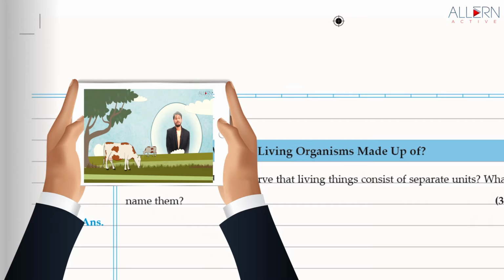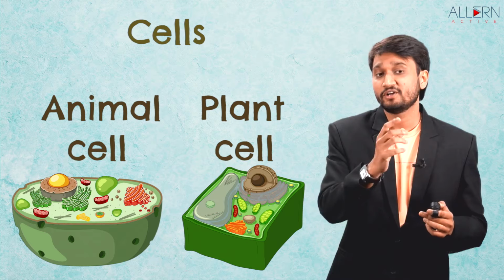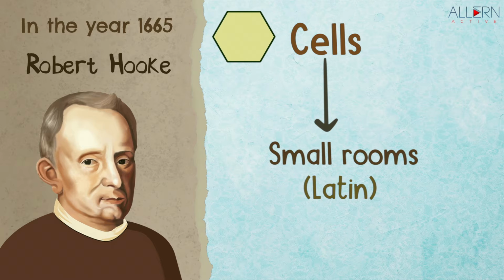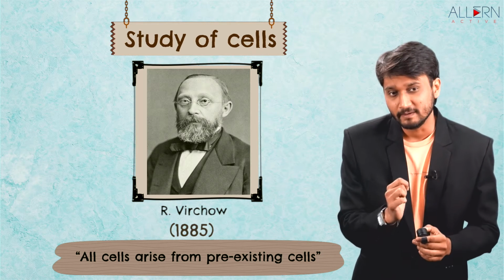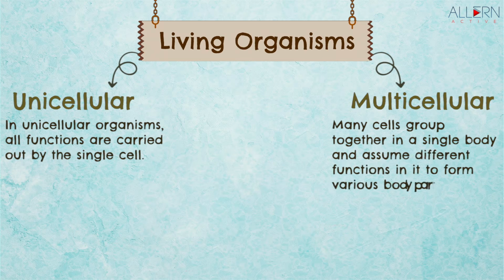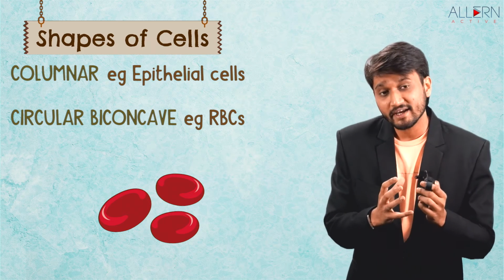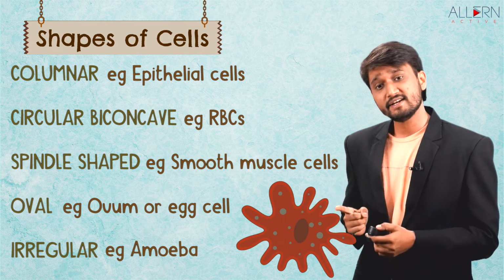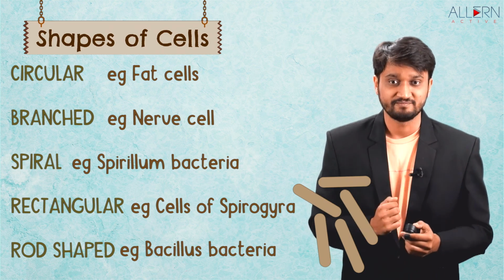What are Living Organisms made up? Cell: Theory, Types & Shapes made EASY | NCERT Class 9 Allern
Video Breakdown ⬇️
1:30 - Cells under the microscope by Robert Hooke
2:47 - Cell theory
4:12 - Unicellular & Multicellular organisms
5:36 - Shapes of Different Cells

✅In this video we cover:
✔️CBSE
✔️ Grade 9
✔️ Subject: Science
✔️Chapter no: 5
✔️Chapter name: Fundamental units of life
✔️Topic name: What are living organisms made up of?
✔️Textbook Page number: 57

In the CBSE Board, NCERT Science textbook, in Chapter no. 5: Fundamental units of life, Textbook Page no. 57 , The concept of 'What are living organisms made up of?' is given.

This video explain the core concept of Biology: Cells as the Fundamental unit of Life. It also mentions the work of prominent biologists Robert Hooke (1665) for his discovery of cells using a self designed microscope, Schleiden (1838) and Schwann (1839) on formulating the Cell Theory and Virchow (1855) for expansion of the said Cell Theory.

The video not only classifies living organisms based on the number of cells present in their body but also classifies cell based on their shape with examples."